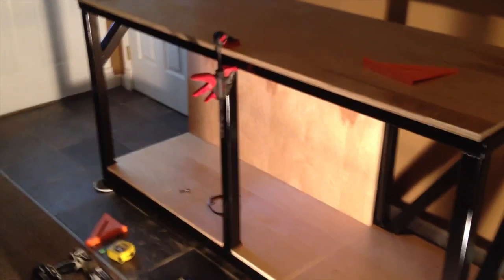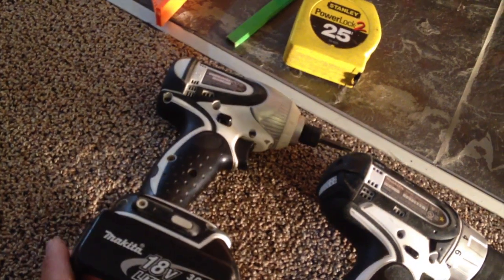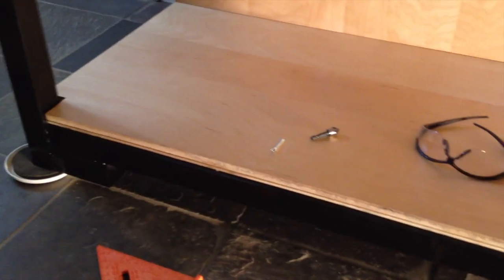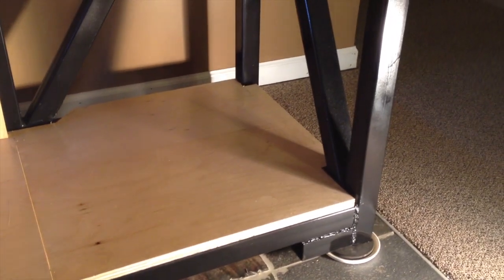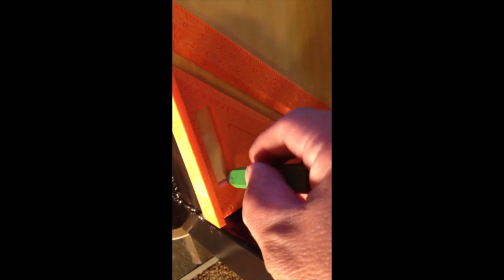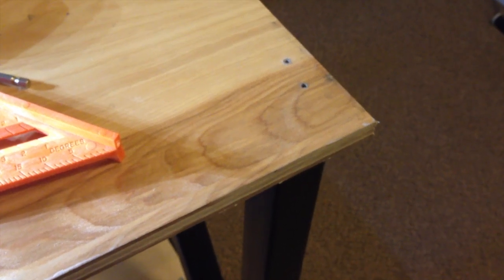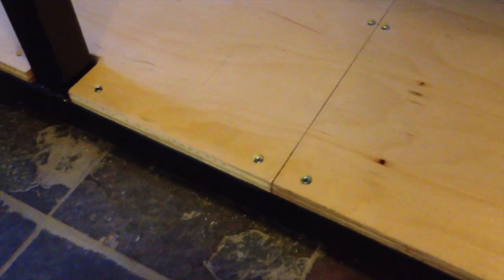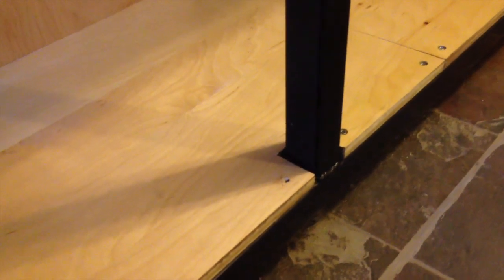Reef Tank Adventure #4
In this episode we install the hardware to attach the wood to the steel tank stand.